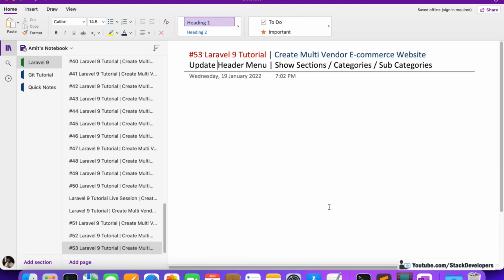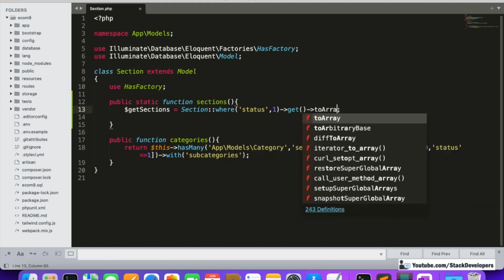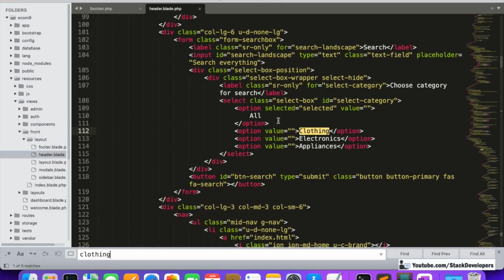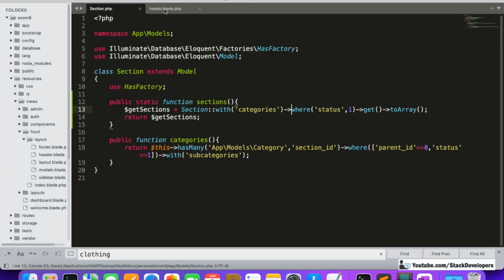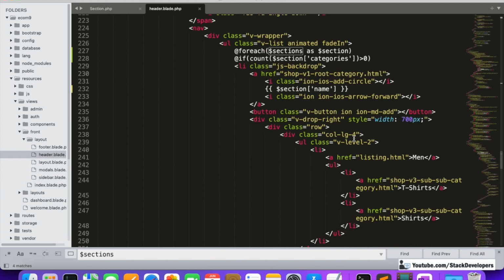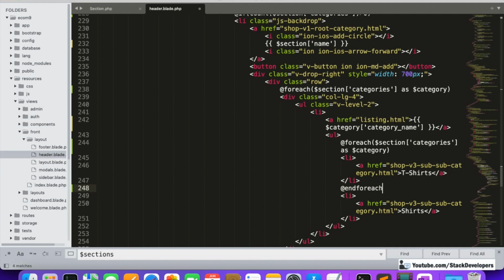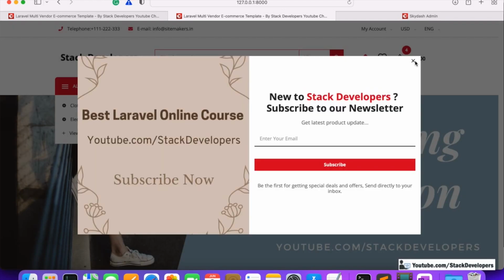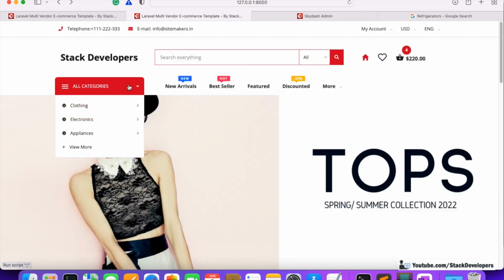Laravel 9 Tutorial #53 | Multi Vendor E-commerce Website | Update Header Menu | Sections/Categories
In Part-53 of the Laravel 9 Tutorial to create a Multi-Vendor E-commerce Website in Laravel, we will start working on header menu where we will show Sections, Categories and Sub Categories in menu.

1) Create function :-
First of all, we will create sections static function in Section model in which we will also attach categories function so that we will get categories and sub categories of every section in array.

2) Update front_header.blade.php :-
Now we will include Section model and call sections function in front_header.blade.php and integrate foreach loop for sections, categories and sub categories in header menu.

We will only show those sections that are having categories under it otherwise we will not show.

Now we are able to show Sections, Categories and Sub Categories dynamically in the header menu. We can add/remove any of the categories for the changes to make effect in menu.

In the next video, we will work further on making the home page dynamic.